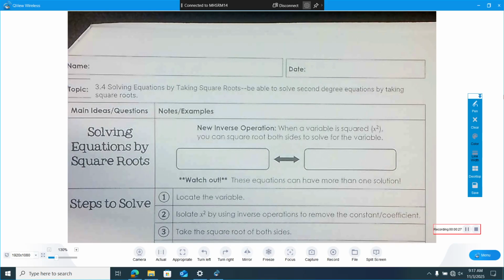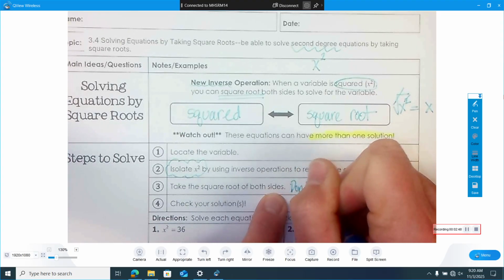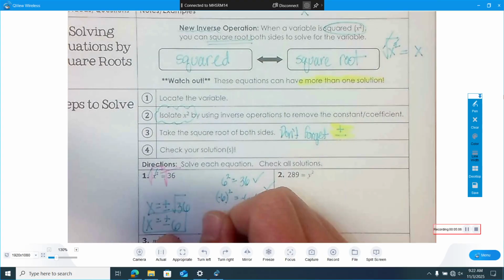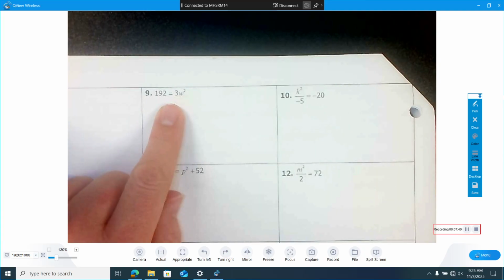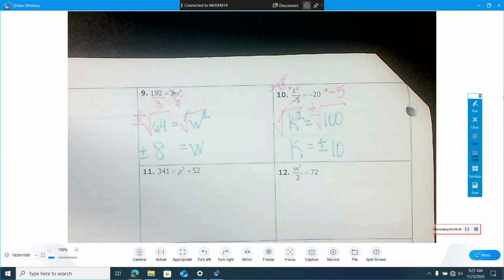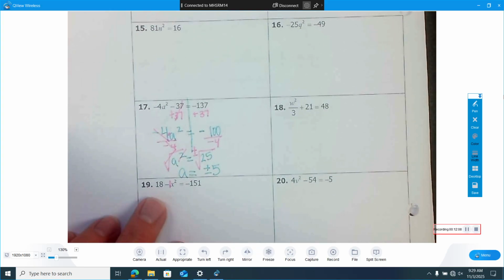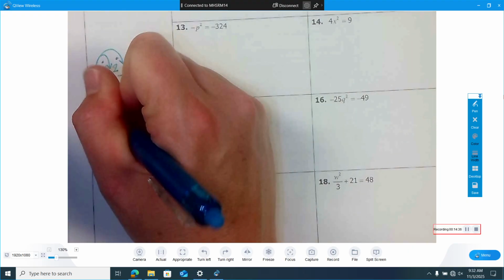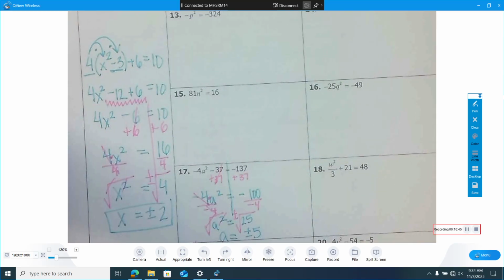3.4 Solving Equations by Taking Square Roots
3.4 Solving Equations by Taking Square Roots